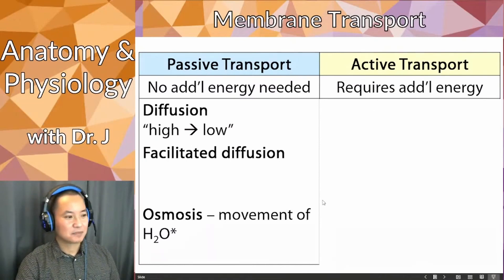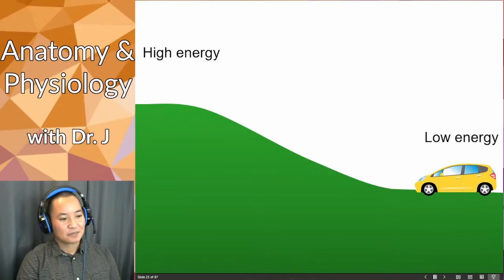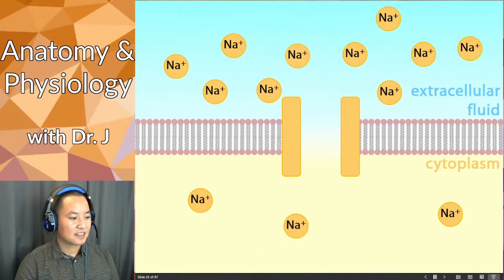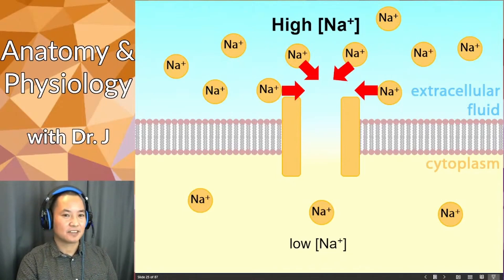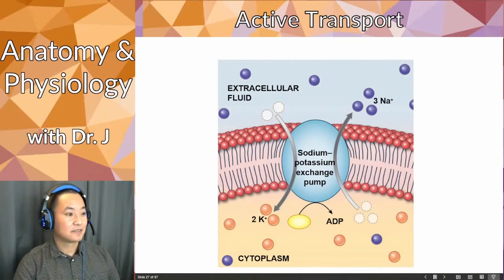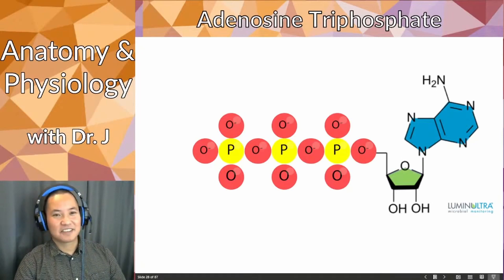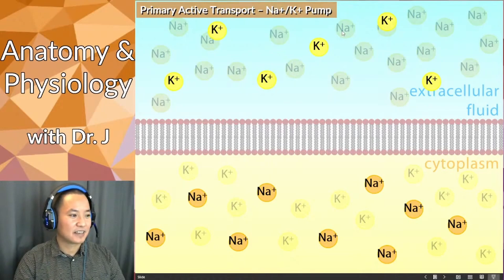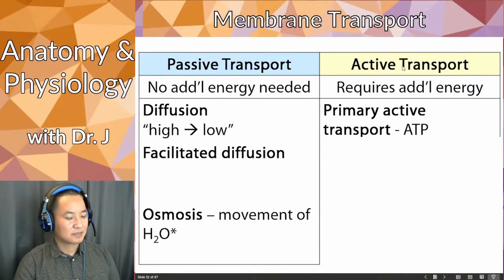A&P 1 (PHYL 141) | Cell Biology for A&P | The Sodium-Potassium Exchange Pump